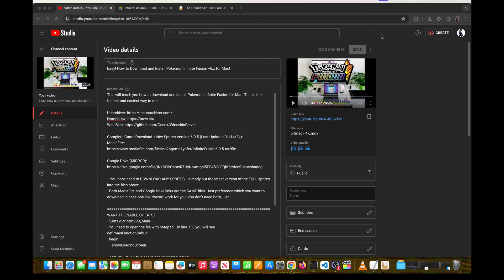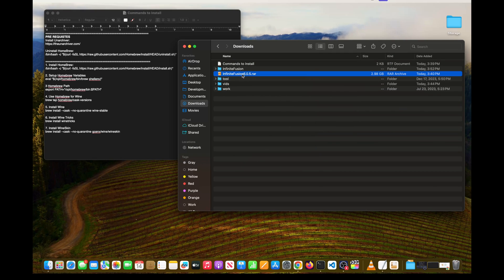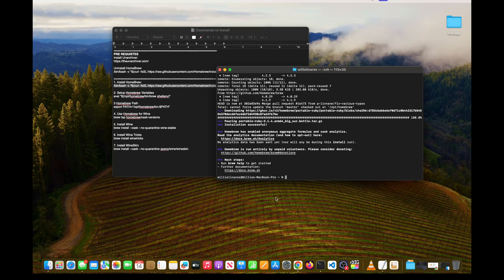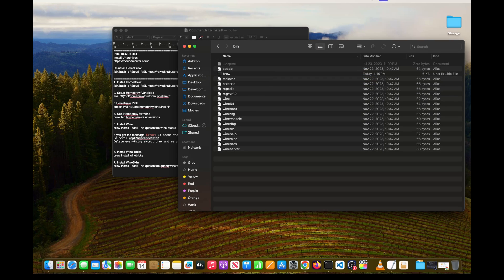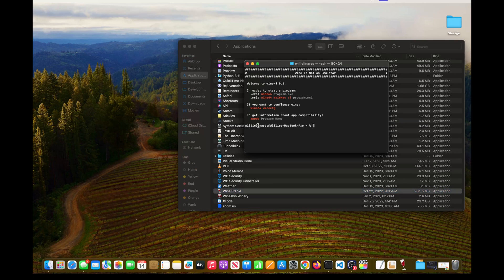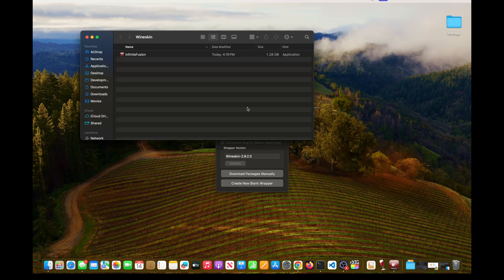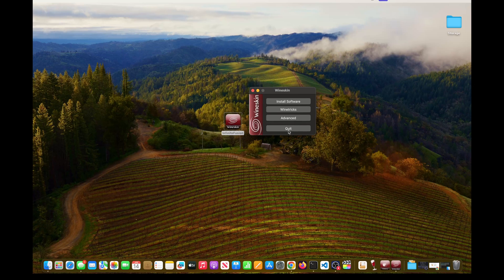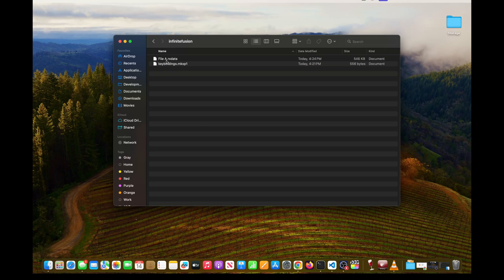Official Guide! Download and Install Pokemon Infinite Fusion v6.x for Mac!